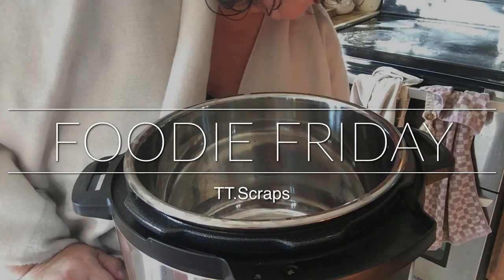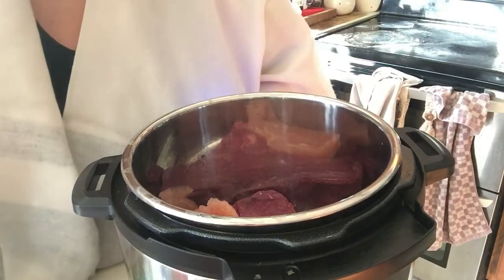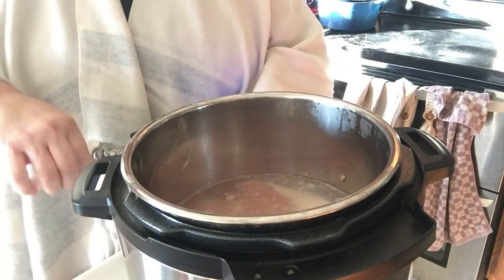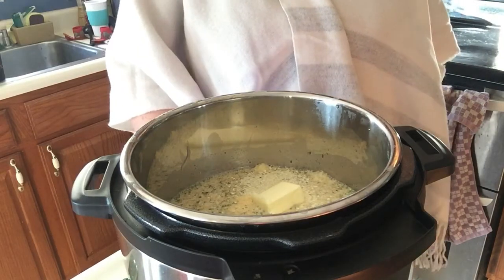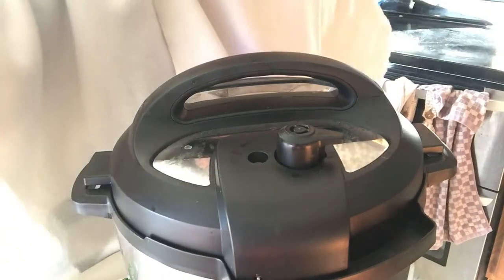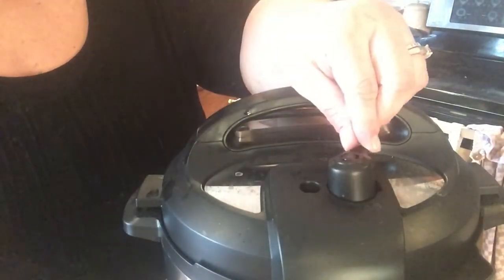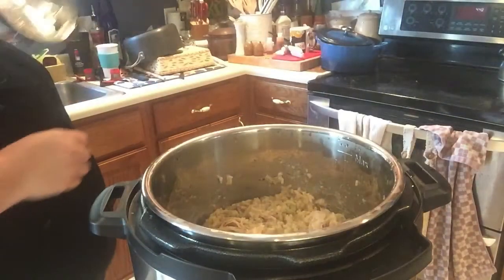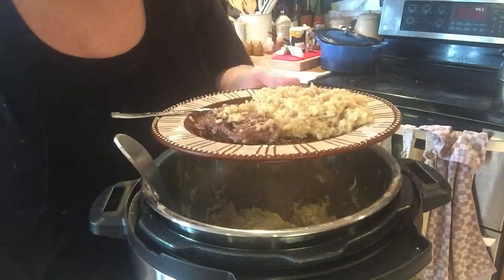Foodie Friday - Cook what you have in the InstantPot